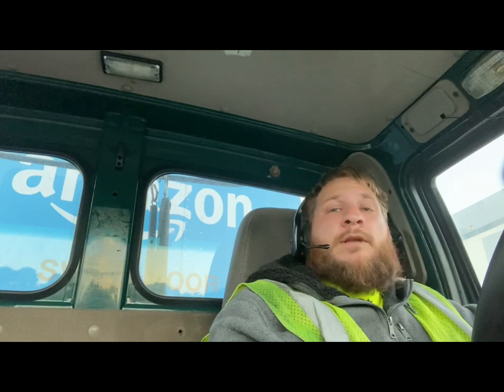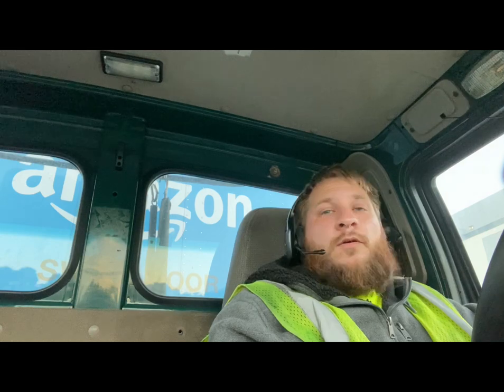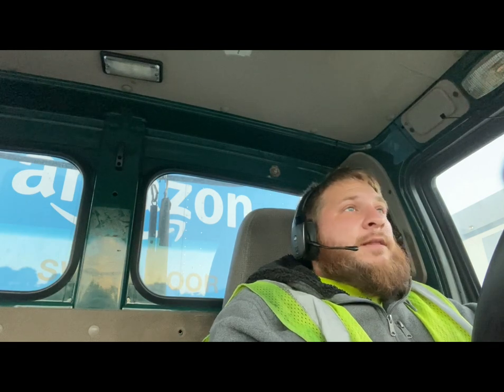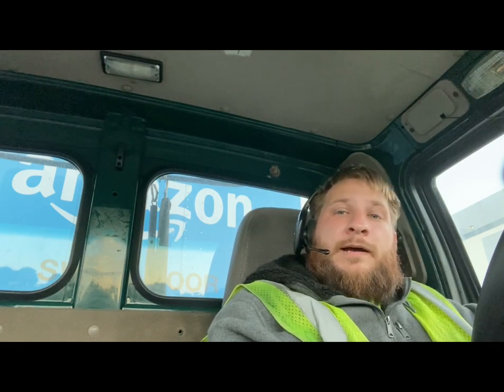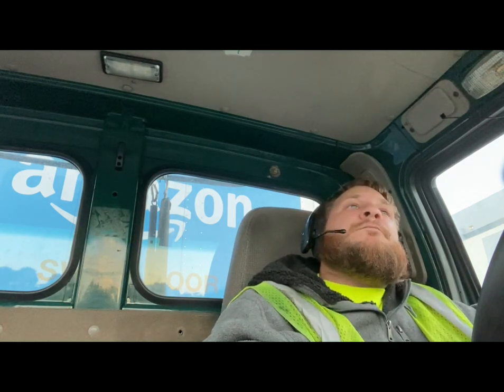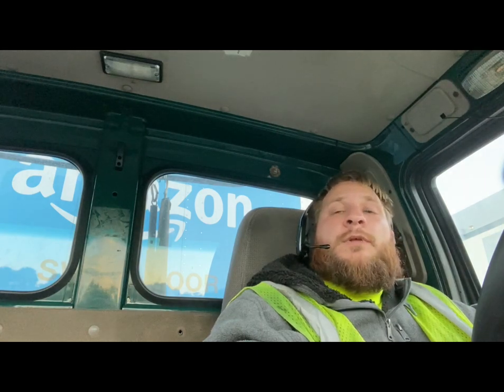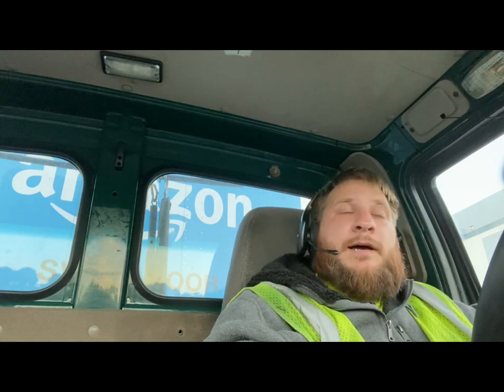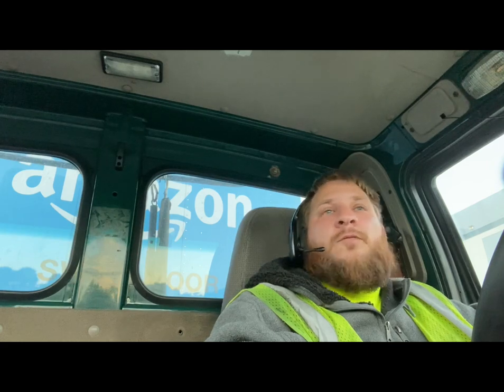Single axle day cabs pros and cons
In this video I discussed a few pros and cons on single axle day cab’s. What I enjoy about mine and what I don’t like about them.